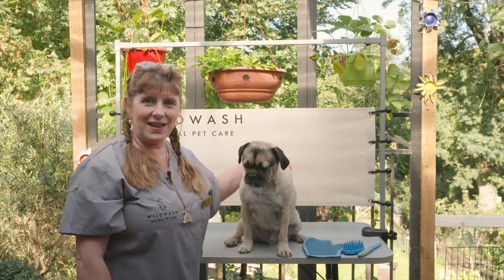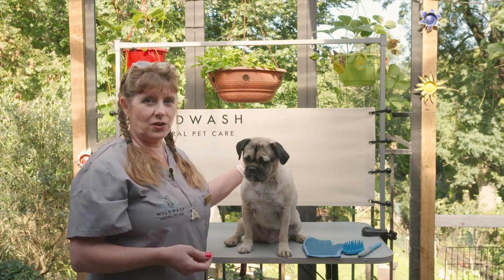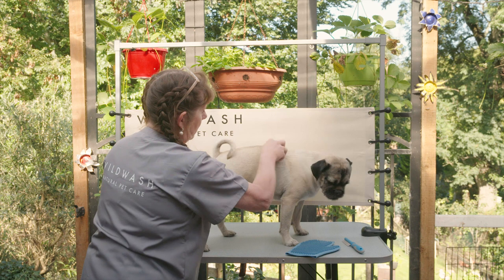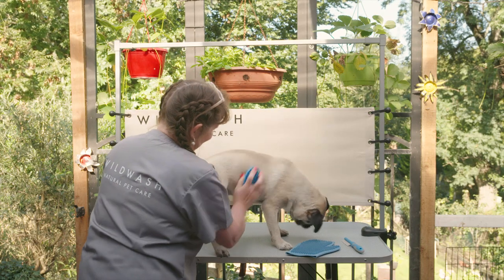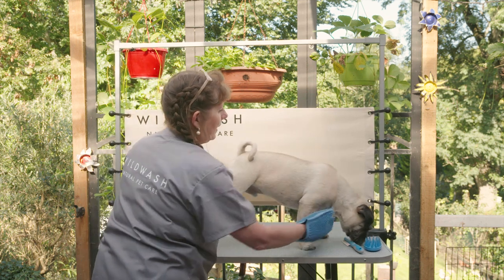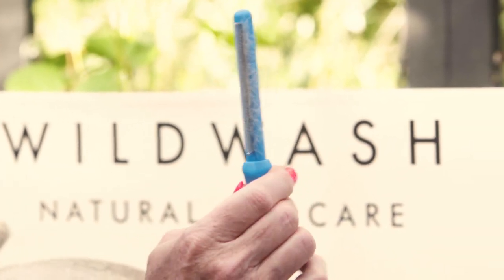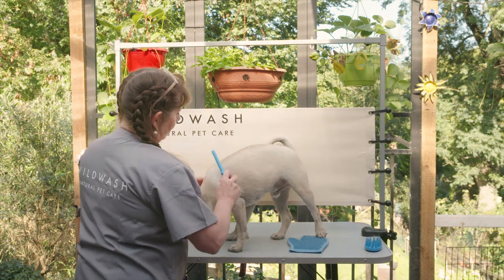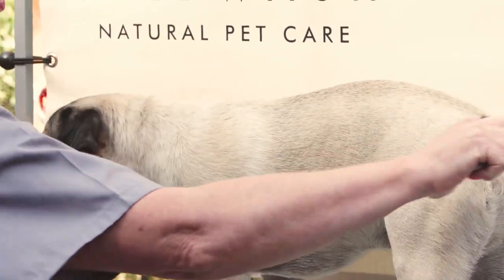How to Brush a Short Haired Dog - WildWash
In this video our WildWash master groomer, Katie Rourke Dowding, showcases how to brush a short haired dog at home using only a Grooming Mitt, Rubber Brush and a Fine Comb.

At WildWash, all of our professional groomers love our pets and our planet. That’s why we used our 15 years of grooming experience to develop a range of natural pH balanced pet shampoos that are brilliantly effective and kind to our pets’ skin and coat.

Our revolutionary blend of ingredients includes Neem Oil, Aloe Vera and Sea Kelp which help nourish the coat and soothe the skin.

Our natural products are used on all breeds of dogs and cats every day and give incredible results. Trusted by groomers, vets and pet owners worldwide, your pets will love you for it!!

All our natural WildWash products contain No Parabens, No Phthalates, No Phosphates, No Petrochemicals, No Sulphates, No Palm Oils and No PEGs. We use 100% Pure Essential Oils. We guarantee there is No Animal Testing on any of our products, nor on any of the ingredients they contain. All our products are Made In England.

All of our products carry the Cruelty-Free International Leaping Bunny logo and Ethical Certification.